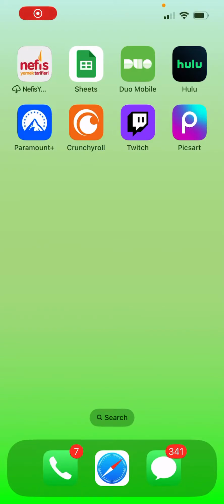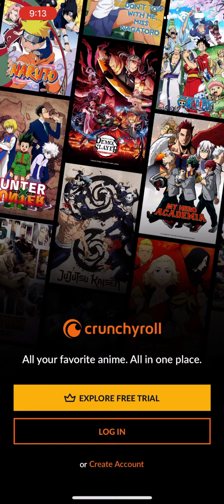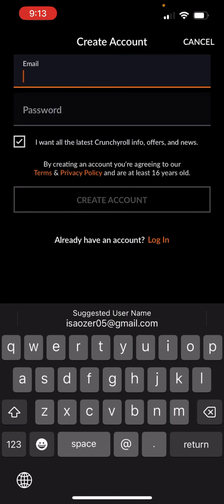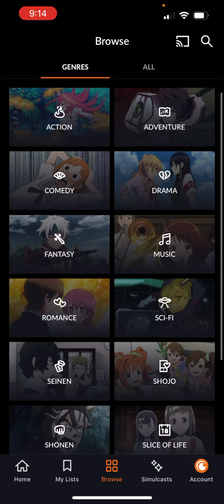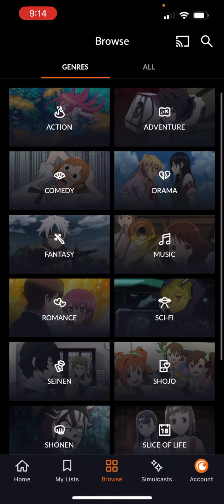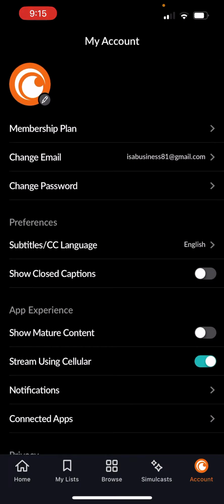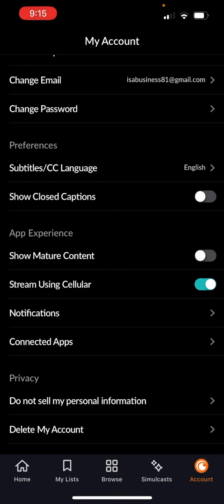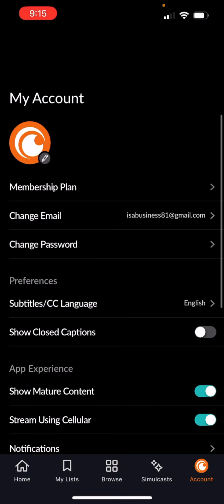How to use Crunchyroll app on IOS/Android in 2023! (Complete Tutorial)